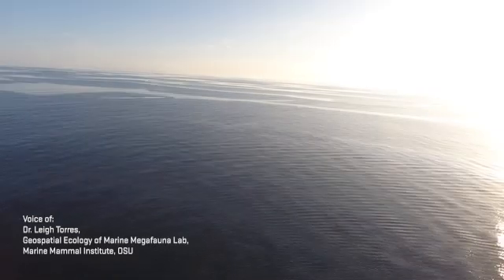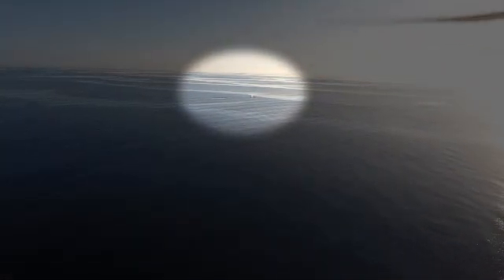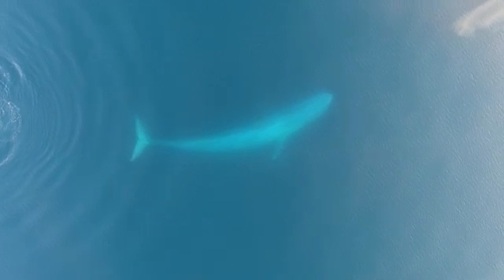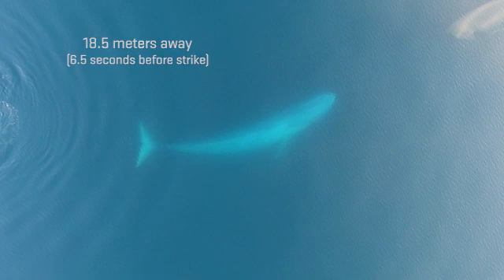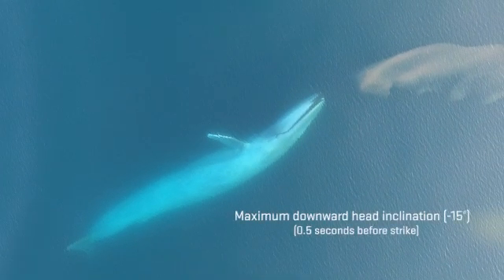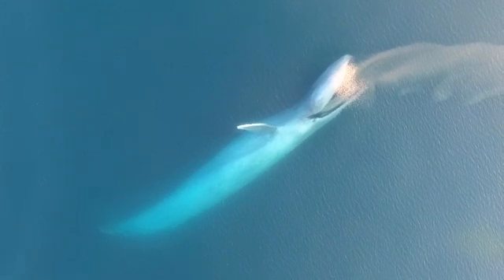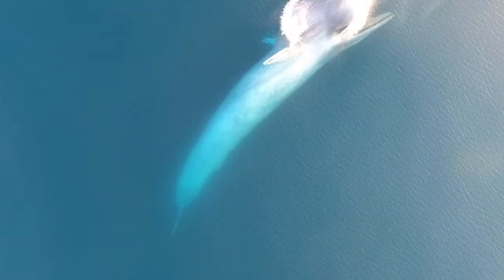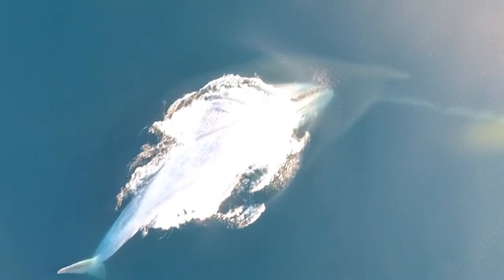Blue Whales Surface Feeding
OSU researchers used drone footage to describe how a
blue whale feeds on a patch of krill at the surface.